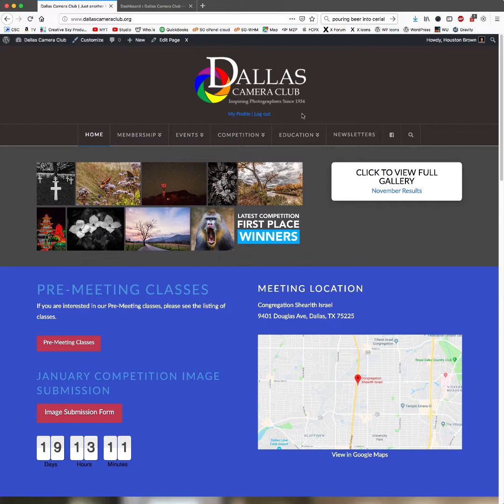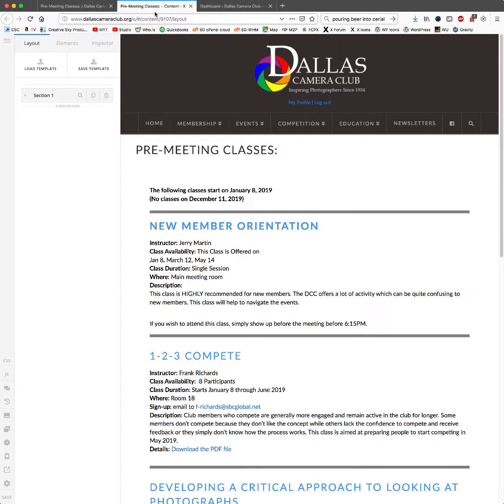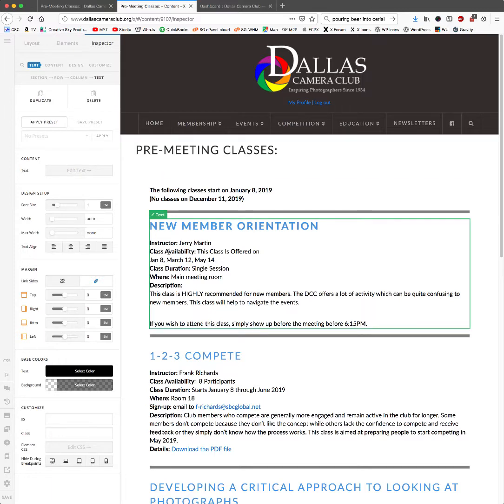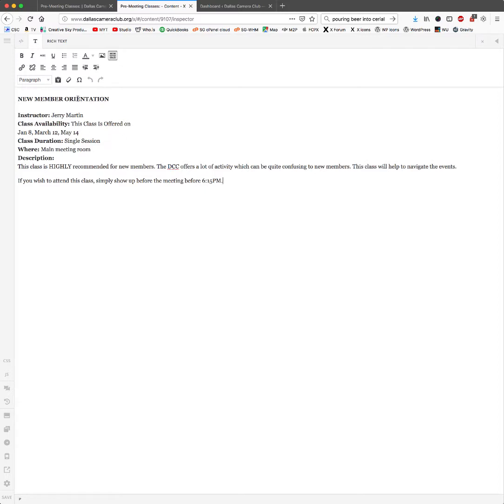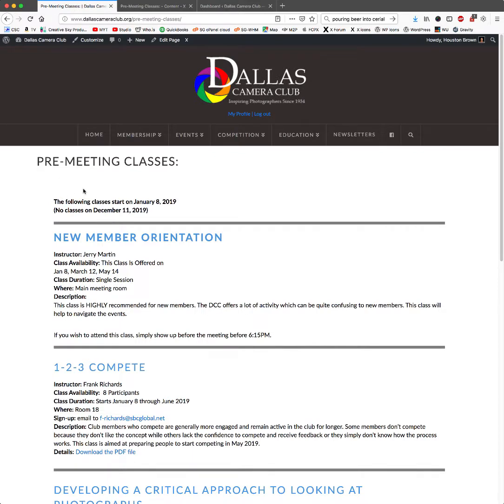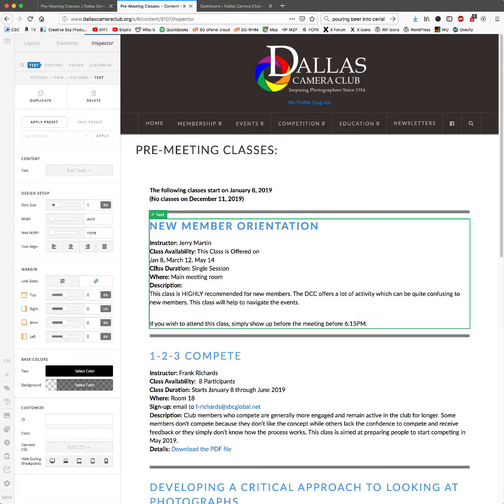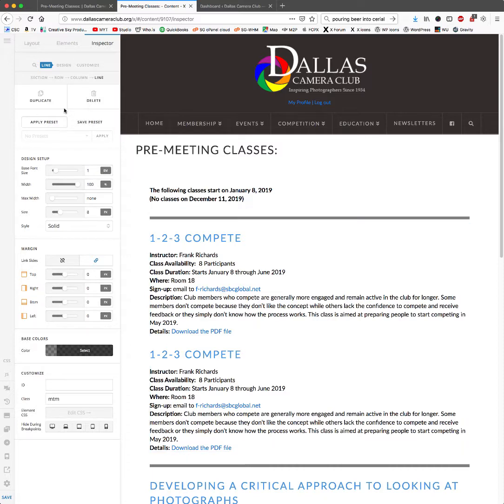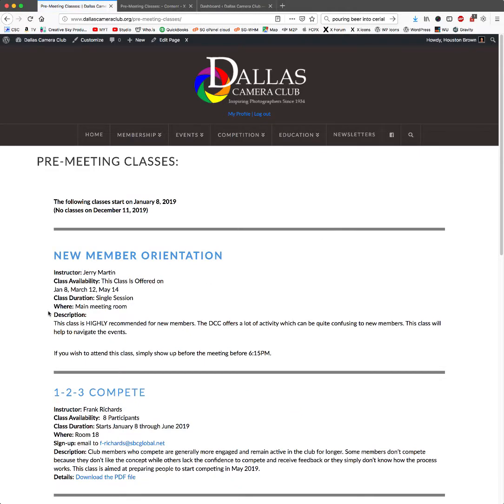Updating pre-training class info